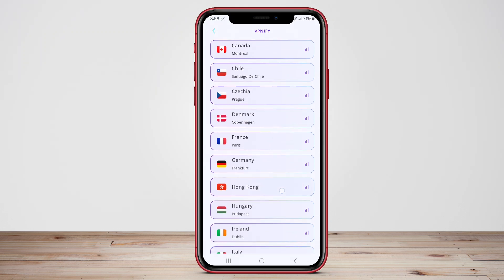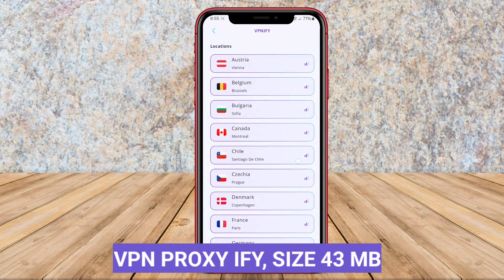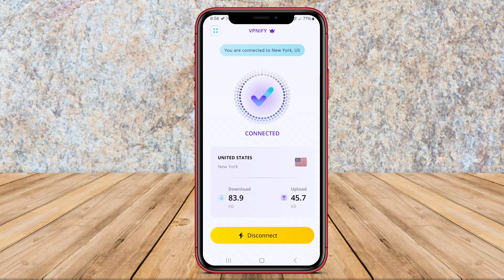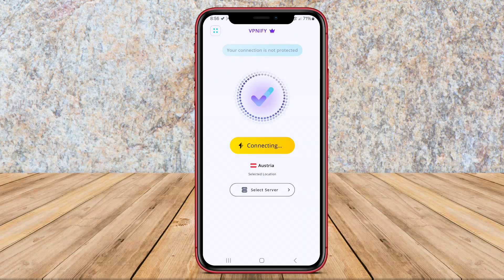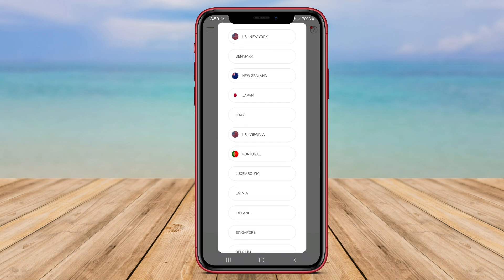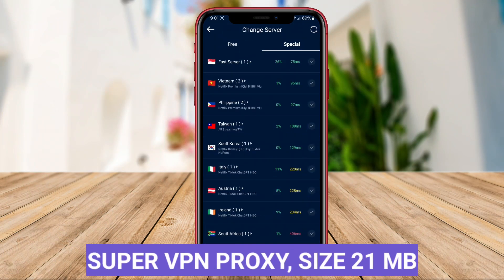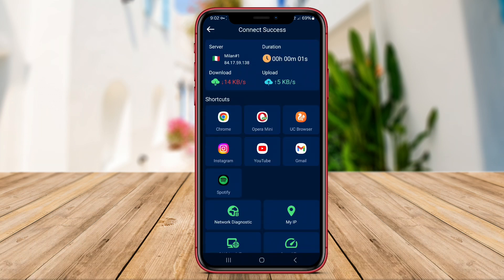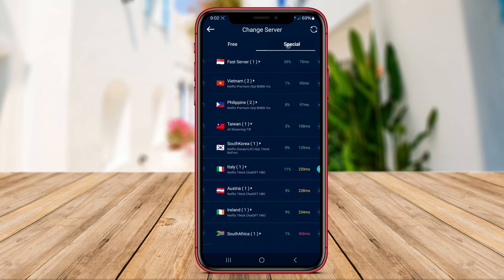3 Best Free VPN Proxy Apps For Android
Best VPN Proxy Apps For Android are applications that provide users with a virtual private networkVPN) connection on their Android devices. These apps allow users to securely access the internet by masking their IP address and encrypting their data. This helps to protect users from hackers, surveillance, and other online threats. Additionally, VPN proxy apps can also help users bypass geo-restrictions and access content that may be blocked in their region.

LIST VPN PROXY APPS :

VPN Proxy Ify

Green Hospot VPN Proxy

Super VPN Proxy

That's the 3 Best vpn proxy app for Android that we can recommend to you.